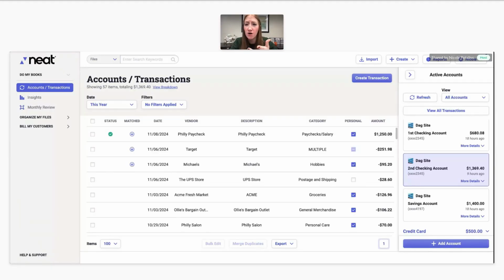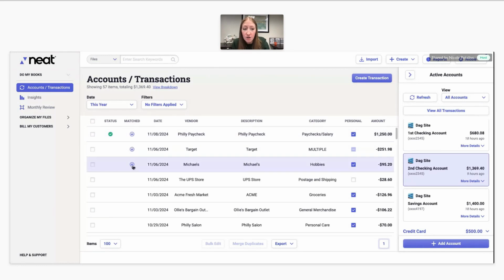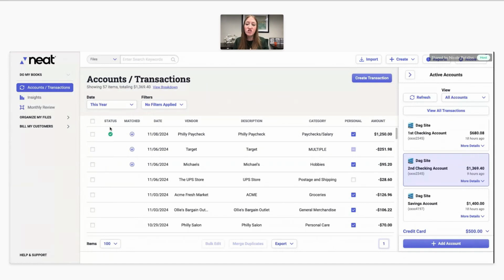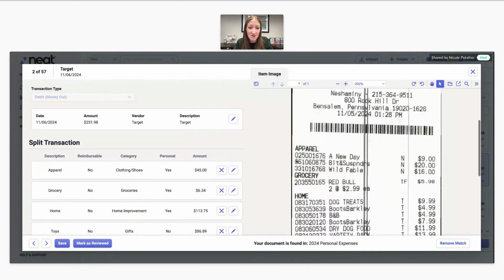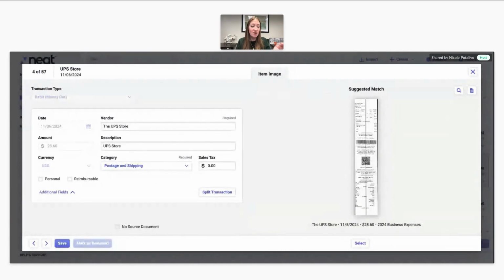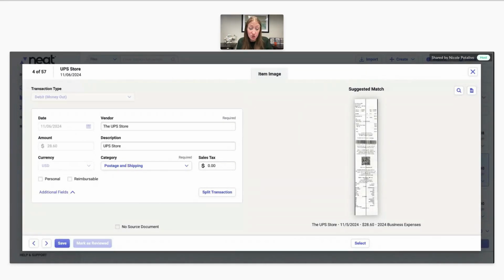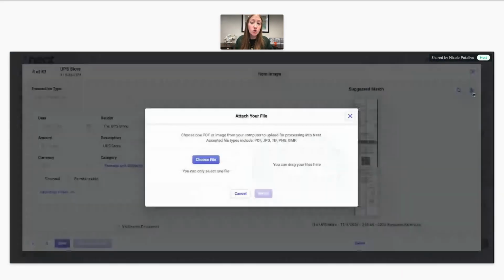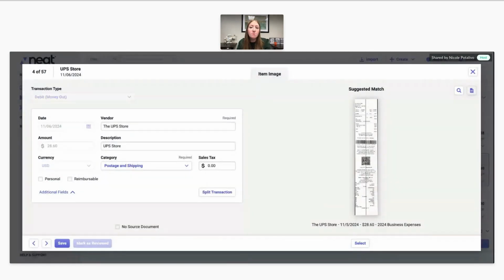How to Match Transactions with Receipts in Neat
Tired of tracking down receipts and invoices during tax season? With Suggested Transaction Matching in Neat, you can quickly match your raw transaction data to source documents stored in your Neat File Cabinet—saving time and reducing errors.
🔍 In this quick tutorial, you’ll learn how to:
 ✔ Easily view suggested matches between transactions and receipts
 ✔ Speed up reconciliation and stay organized all year long
This feature is perfect for freelancers, consultants, and small business owners who want to simplify bookkeeping and eliminate financial chaos.